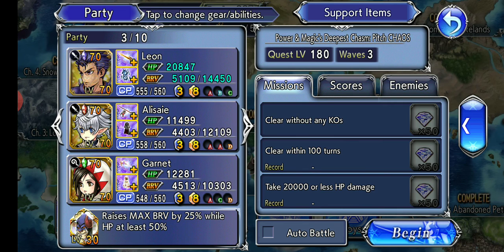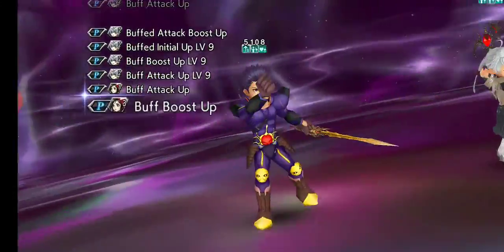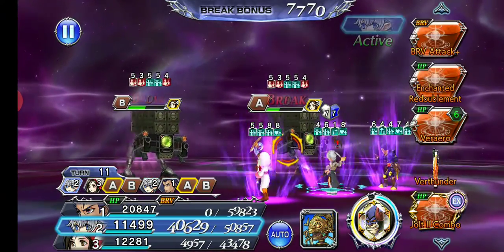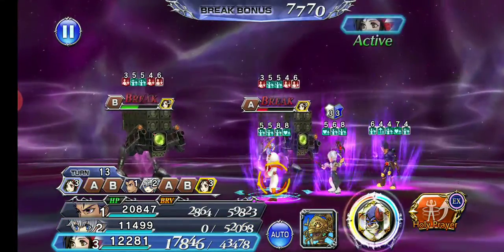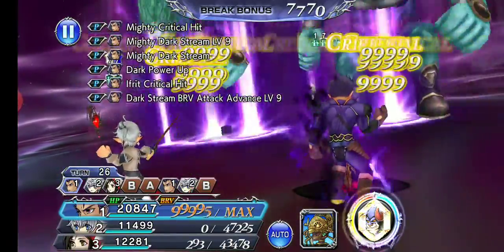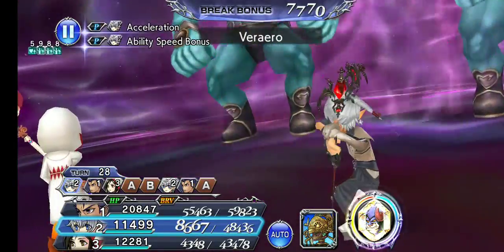DFFOO GL stupid ice giant heretics chaos - I hate ice giants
Did i mention that they suck? Cuz they do. Also I likely will not be doing a video for the abyss perfectum 3 chaos final node. It is extremely difficult and long winded which wouldn't lead to a decent video for me. Sorry